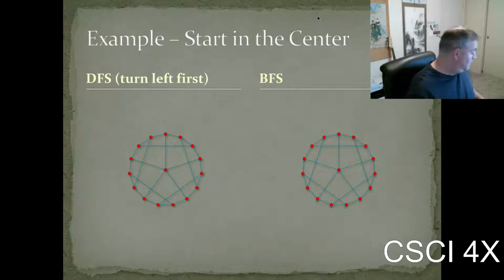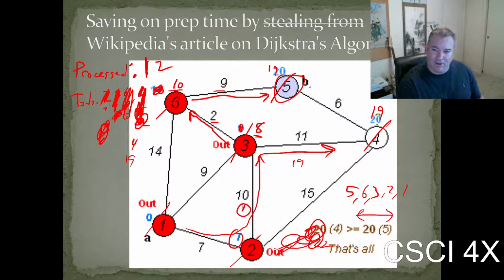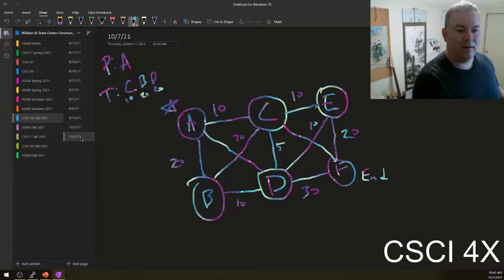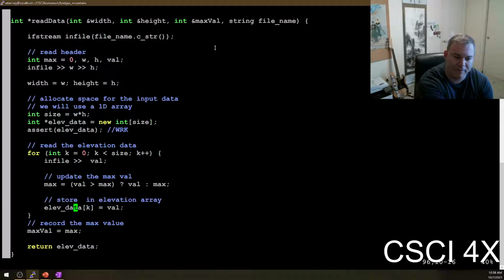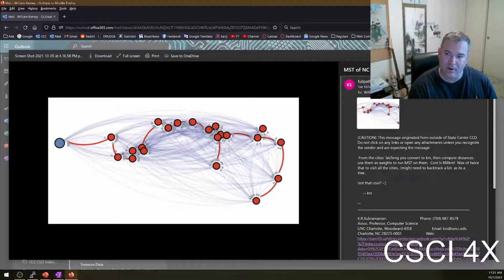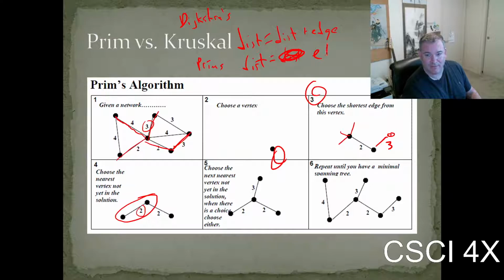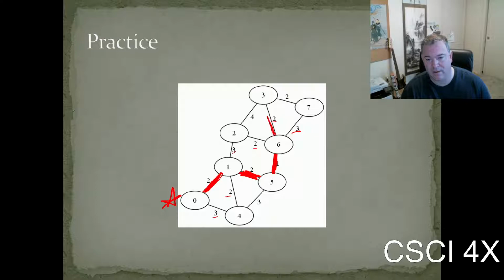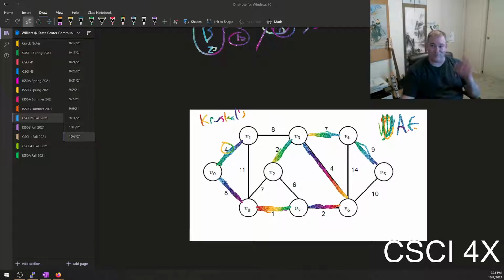Dijkstra Part II + Minimal Spanning Trees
Dijkstra's computes shortest paths. It does so by constantly moving nodes that are the minimal total distance from the start from the to-processed list to the processed list. In such a way it computes the minimal distance to all vertices in the graph.

Minimal Spanning Tree algorithms are identical to Disjkstra's except instead of trying to figure out the shortest distance between two points, a minimal spanning tree tries to connect all the vertices in a tree with the lowest total edge cost in the tree.

Prim's (which is one line of code different from Dijkstra's) computes the MST by starting at a node and growing a tree by adding nodes that have the smallest edge weight that aren't in the tree already. Kruskal's grows multiple trees by always selecting the smallest edge weight that won't create a cycle.